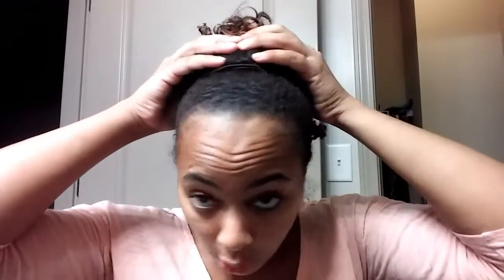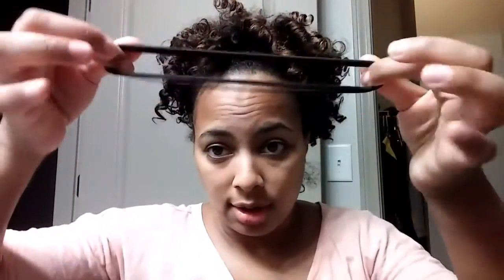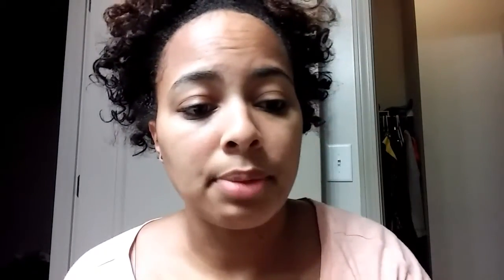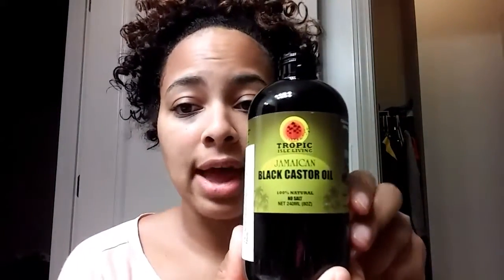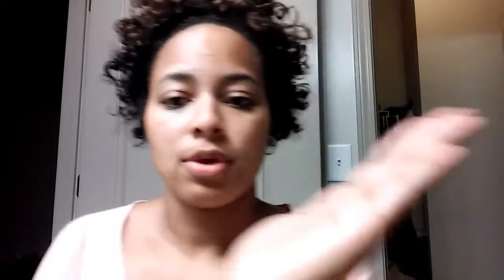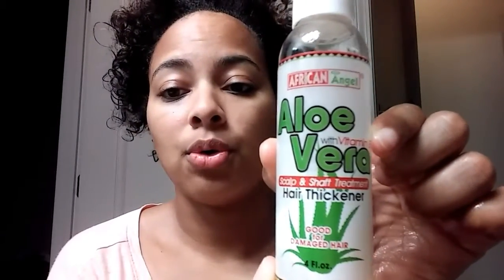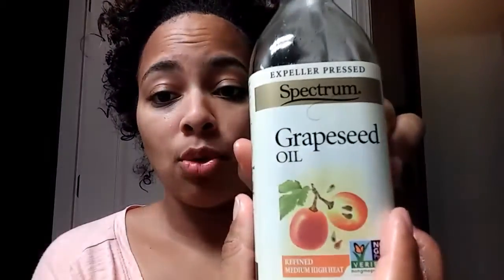My night time hair oil routine on natural hair for hair growth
Hi everyone,
This video is about the different oils I love to use in my hair to stimulate hair growth. for exciting details about each of these oils and the great benefits for hair. Thx!